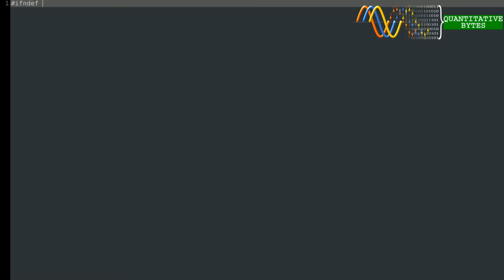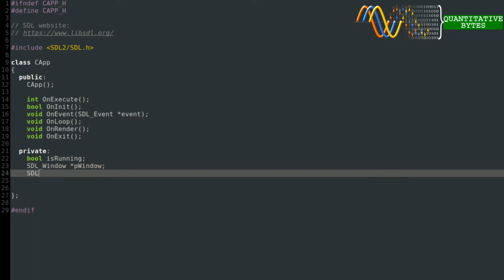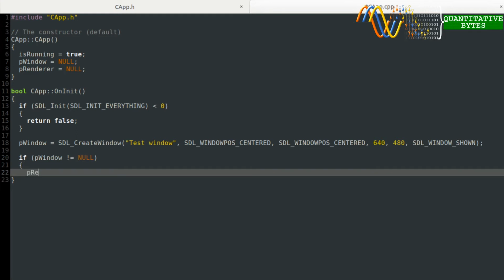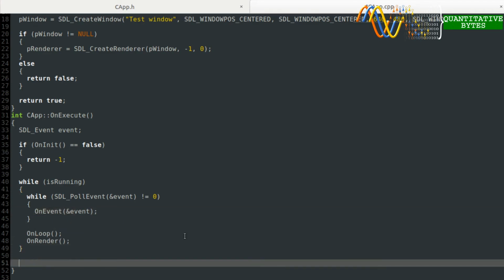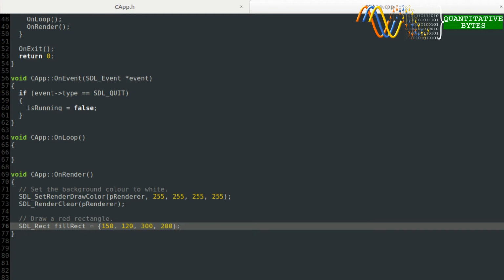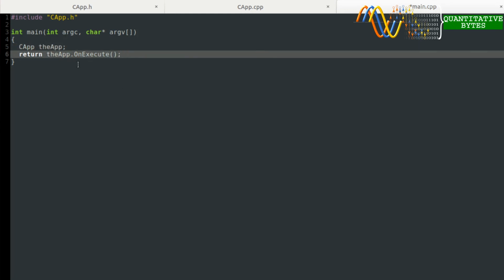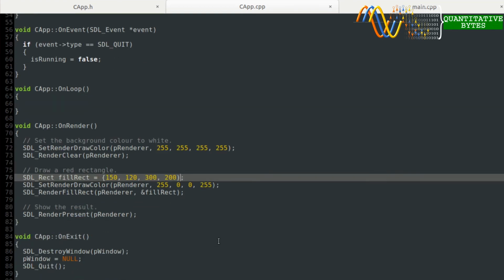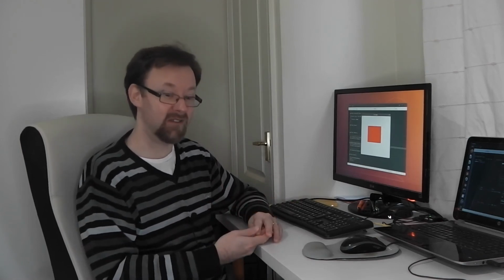Cross-platform graphical display with C++ and the SDL library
Create cross-platform graphical displays with C++ and the SDL library. When I made the ray tracing in C++ tutorial, I did everything using only the standard libraries. This was to maximize cross-platform compatibility of my code so that as many people as possible could benefit from the tutorial, regardless of what operating system they were running. But, the standard libraries don't include any form of graphical output, such as being able to create a window and draw stuff into it. So, for that tutorial we wrote the image data out to a file on disk and then you can use any third-party image viewer to see the result. This was always a bit frustrating and it would be much better if it were possible to have a 'real-time' display of the output, in a window. I have been exploring ways of doing this and have decided to look at using the SDL library. This is a low-level, cross-platform library that provides access to, amongst other things, the graphics hardware. Using SDL therefore means that we can create graphical displays from our C++ code directly onto the screen. As it is cross-platform, it should still be possible for anyone to follow along, regardless of what operating system they are using.

The next episode in this series, where we look at using the SDL library to explore turtle graphics in C++, can be found here: